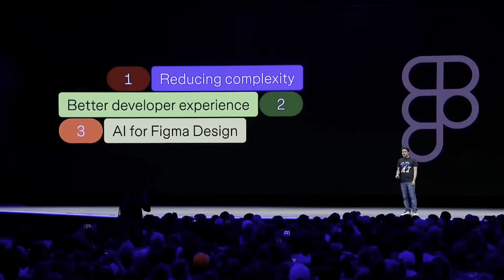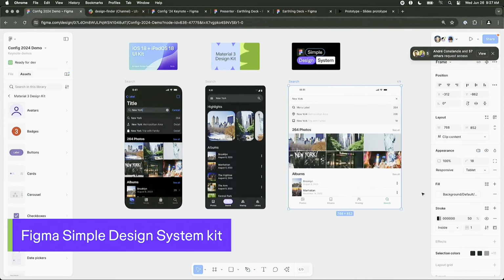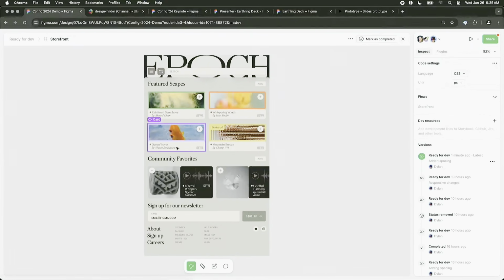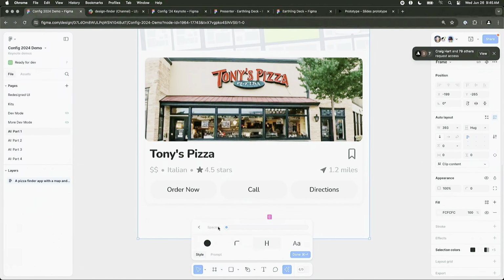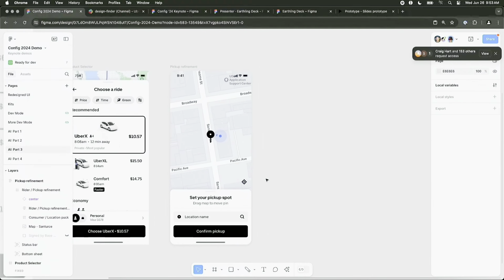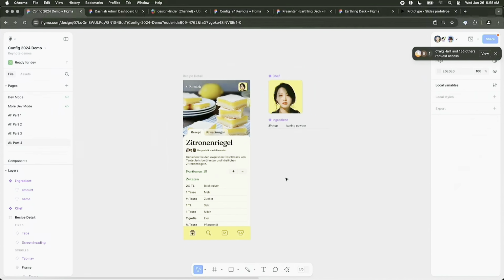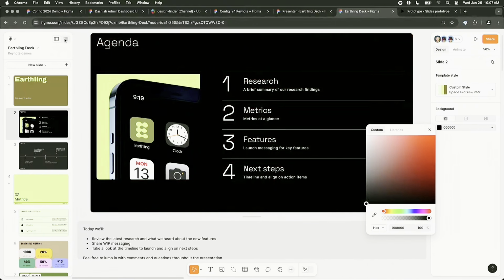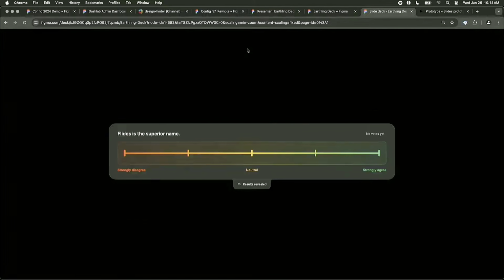Config 2024 Figma အကြောင်း Recap: Figma AI, Figma Slides & More!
Hey everyone! 👋 Welcome back to Developer ei. Today, we're diving into all the awesome stuff that came out of Config 2024. If you missed the event or just want a quick recap, you're in the right place!

✨ What's New?

Figma AI: This is a game-changer! I'll show you how Figma's new AI features can make your design process smoother and more intuitive.
Figma Slides: Presentations just got a whole lot better. We'll explore how you can create stunning slides right within Figma.
And So Much More: From small tweaks to major updates, I’ll cover everything you need to know to stay ahead of the curve.
Whether you're a seasoned designer, a budding developer, or just a tech enthusiast, there's something here for everyone. I'm really excited about these updates and can't wait to share them with you!